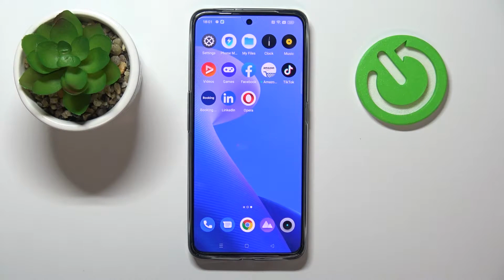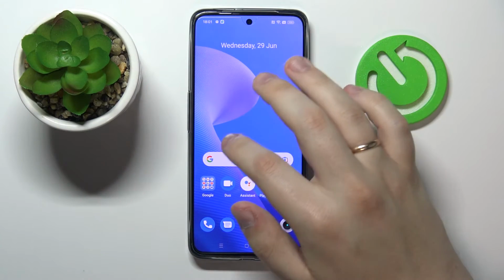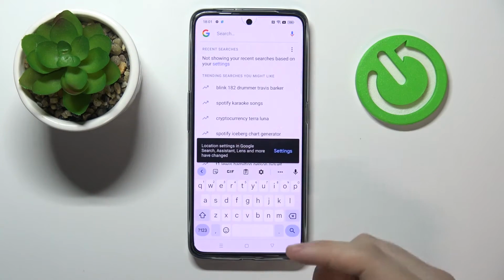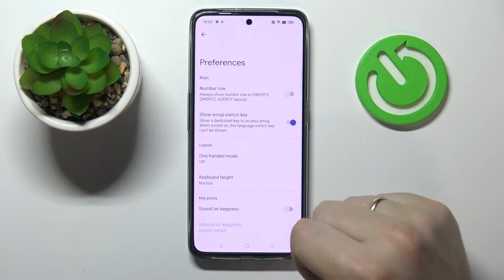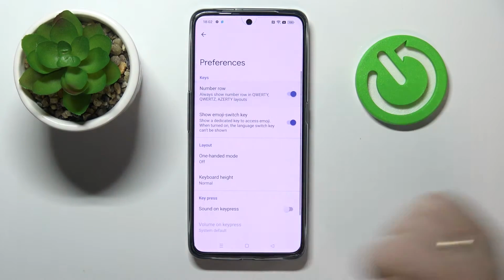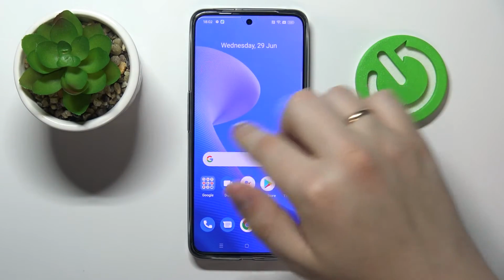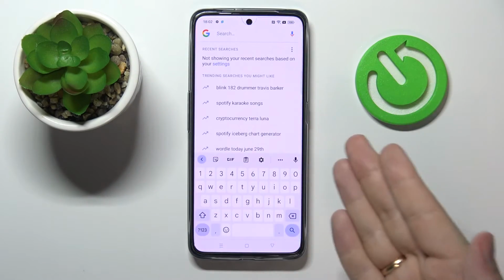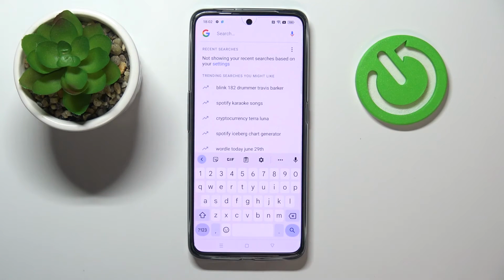How to Add Numbers to Keyboard in Realme GT Neo 3 – Numbers Row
If you’re wondering how to add numbers to the keyboard in your Realme GT Neo 3, then here we are coming with help! In this tutorial, we’d like to show you how easily you can find proper options which will allow you to apply the row of numbers at the top of the keyboard. So let’s follow all shown steps and successfully add numbers to keyboard.

How to show numbers on keyboard in Realme GT Neo 3? How to display numbers on keyboard in Realme GT Neo 3? How to apply numbers on keyboard in Realme GT Neo 3? How to apply numbers to keyboard in Realme GT Neo 3?